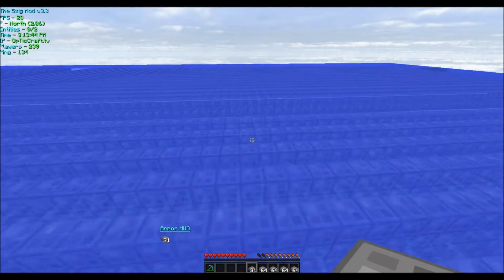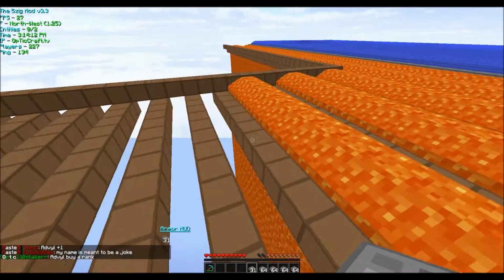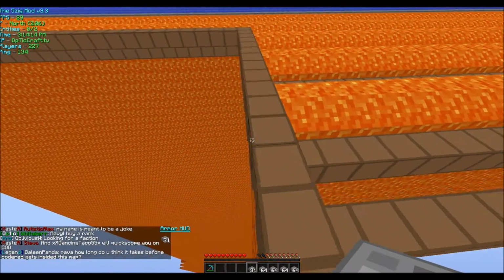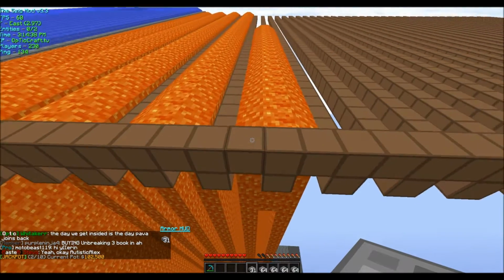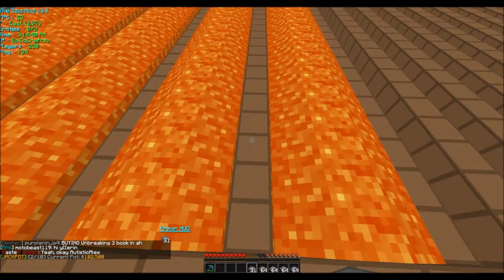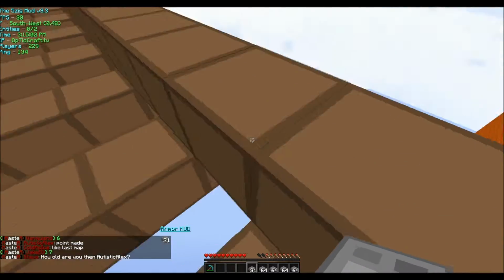OpticCraft Ep. 2 - Great Defense, But So Much Work!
Also don't forget to check out the amazing other people. Thanks and I'll see you guys again soon.